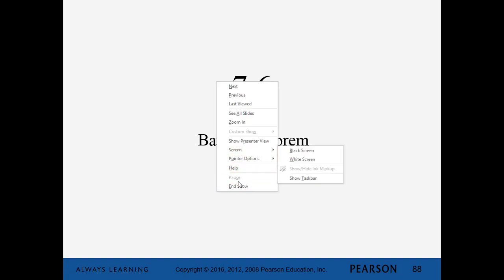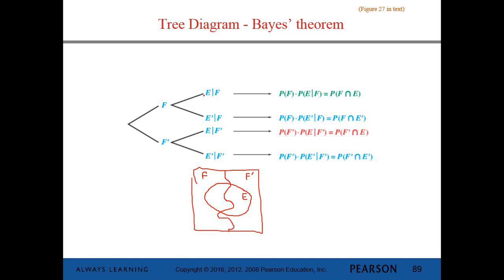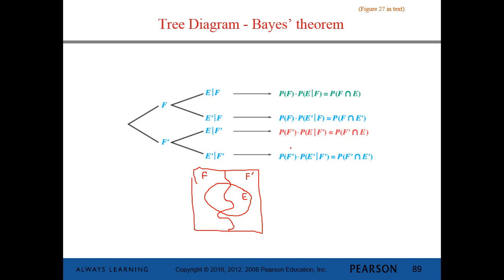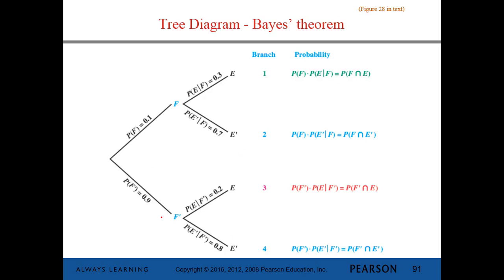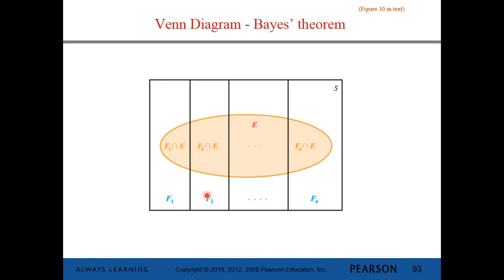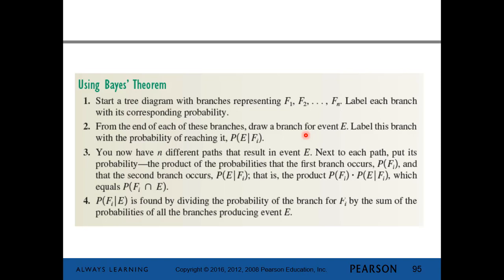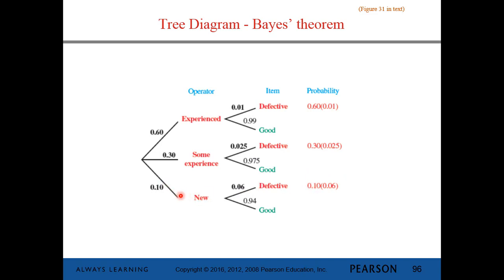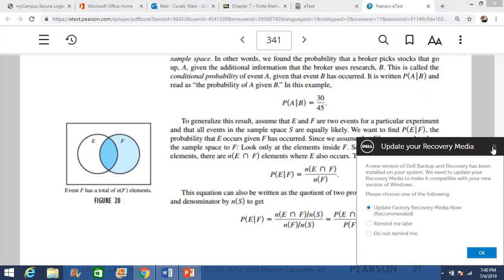Finite Math Baye's Theorem Lecture 22